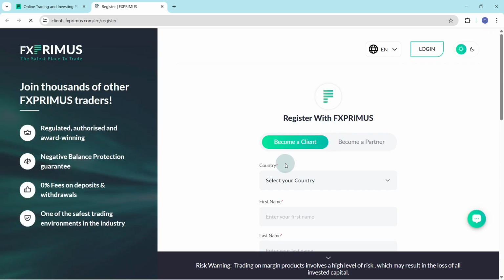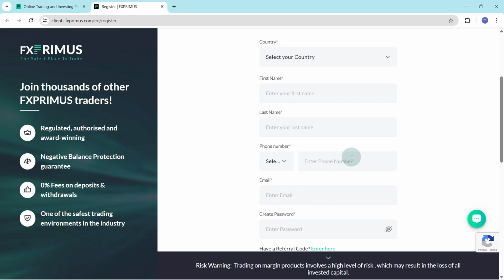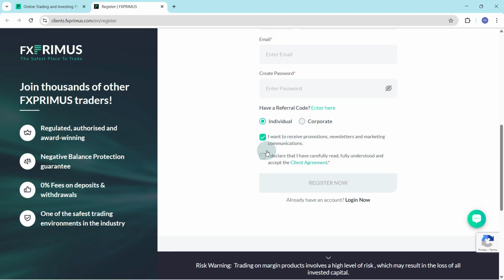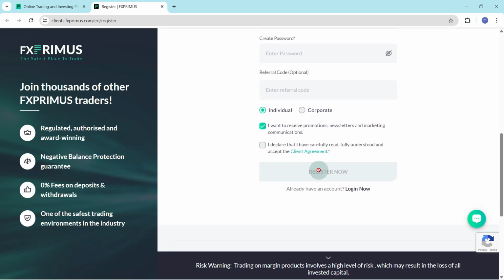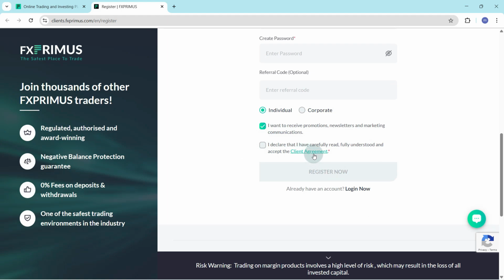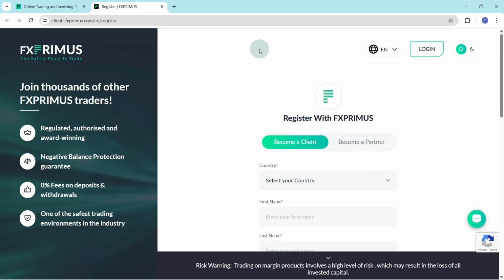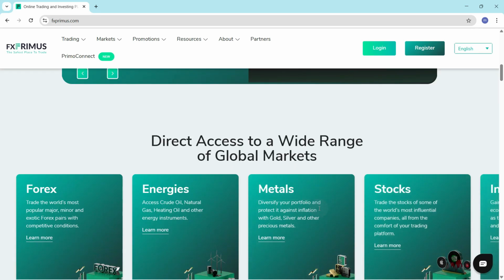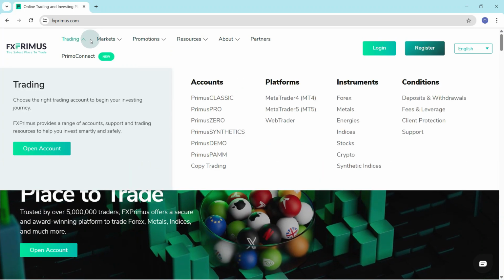How to Create an FXPRIMUS Account – Step‑by‑Step 2025 Guide”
Ready to open your FXPRIMUS account? In this comprehensive tutorial I’ll walk you through how to create your FXPRIMUS trading account from scratch in 2025 — from registration to verification and first deposit.

✅ What you’ll learn:
• How to sign up on FXPRIMUS (step by step)
• How to choose the right account type (Classic, Pro, Zero, etc.)
• How to complete identity & address verification (KYC)
• How to fund your account & start trading
• Important tips for beginners + things to avoid

• Step by step registration article: [link]

👇 Drop a comment if you run into any issues setting up your account or you want a deeper tutorial (e.g., funding, trading tools).